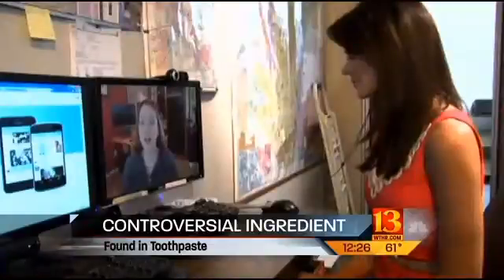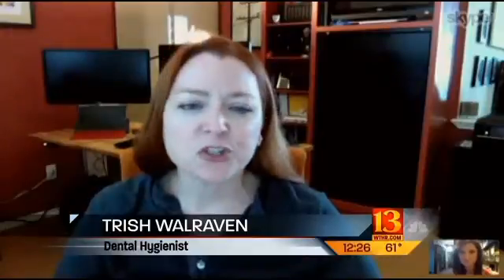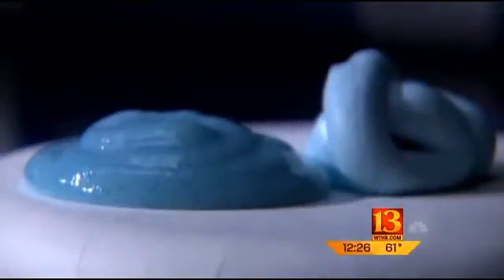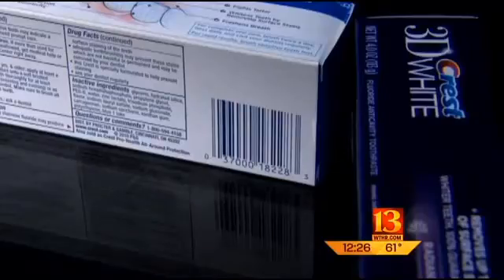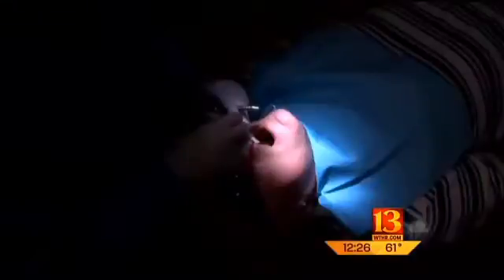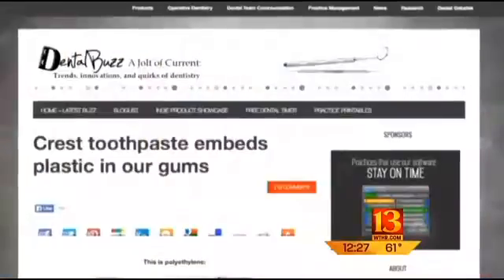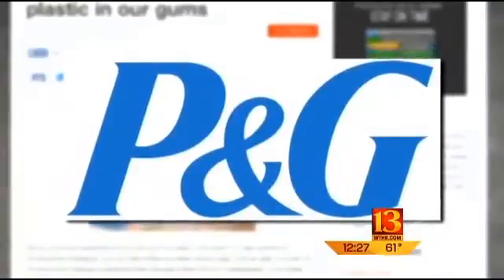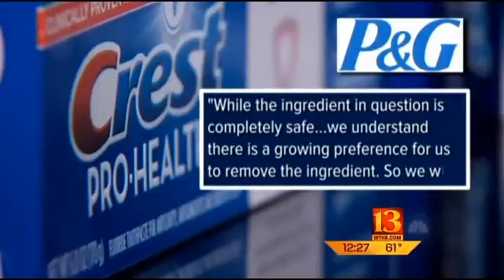Crest toothpaste includes plastic ingredient